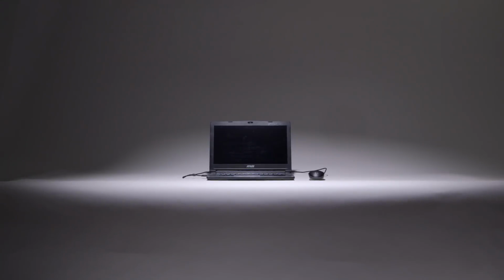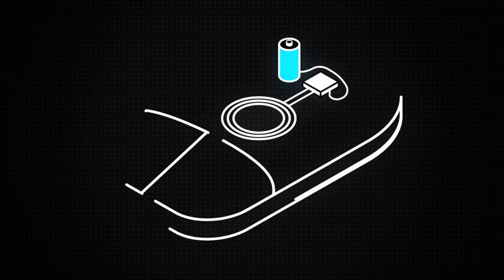Logitech G: The Technology of PowerPlay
How does Logitech G allow you to play games at the highest level of performance while still letting you charge your hardware? By creating new technology that simply didn't exist before.

In this exclusive video, you'll discover how Logitech G's amazing wireless technology works, and how its fascinating history goes back to the 1890s and the work of inventor Nikola Tesla.